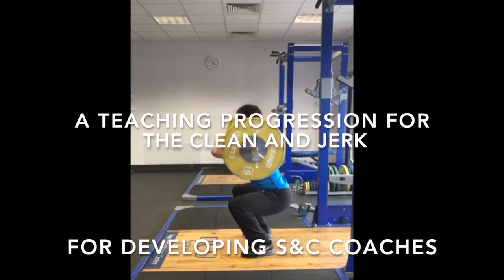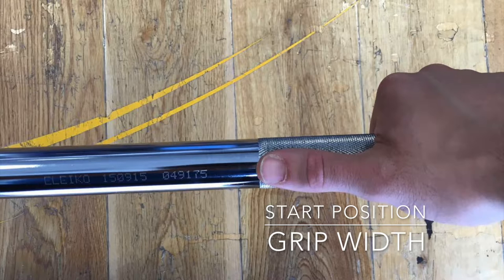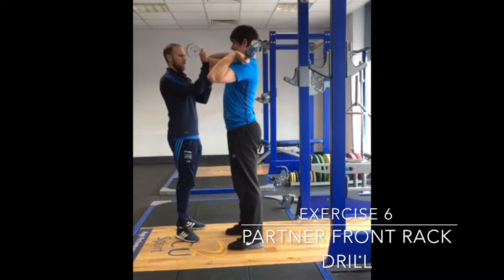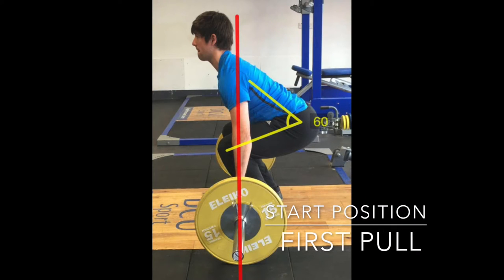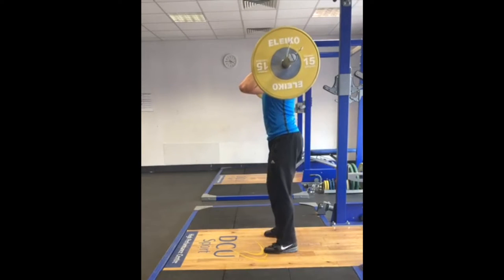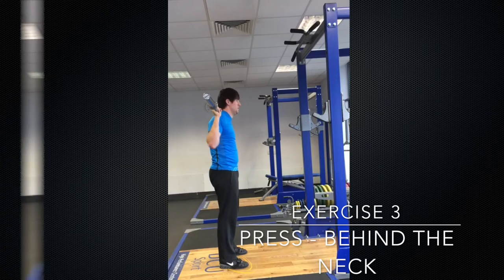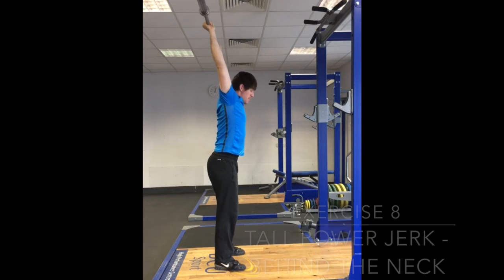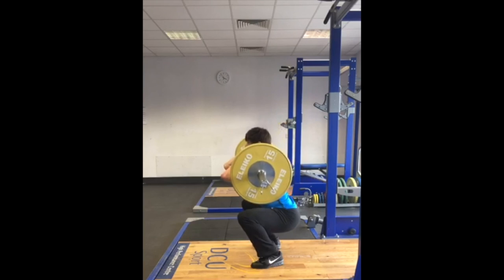A Teaching Progression for the Clean & Jerk - For Developing S&C Coaches